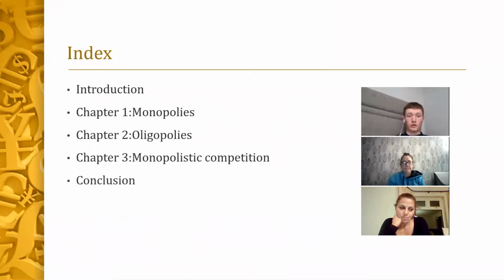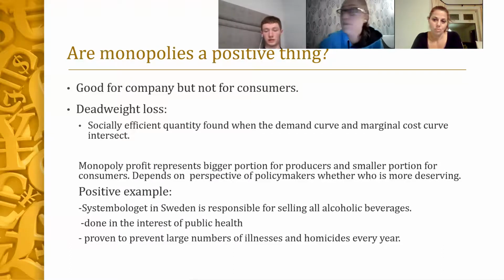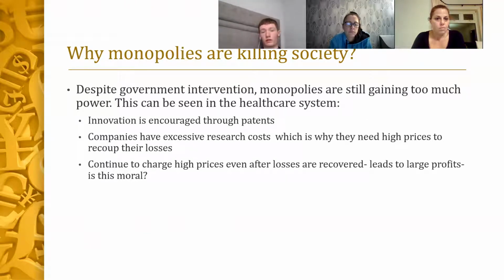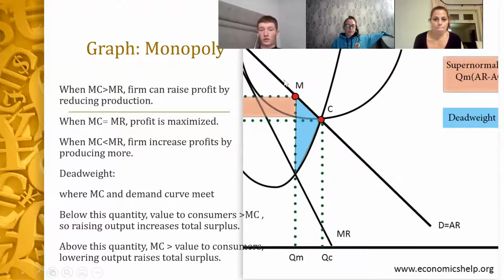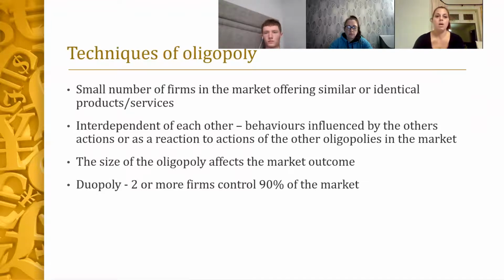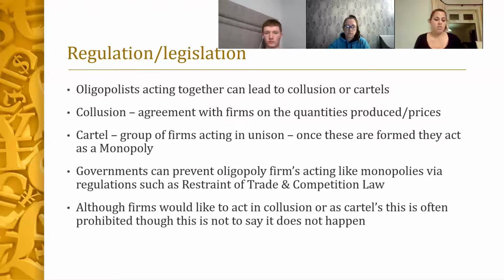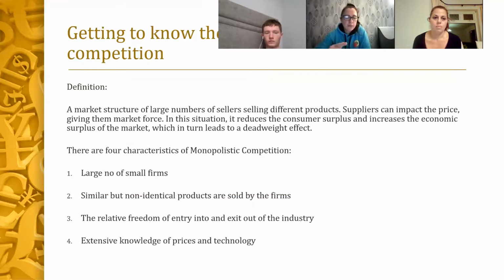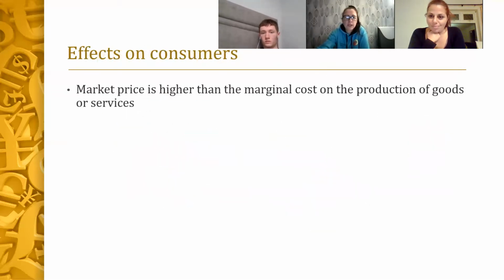Monopolies, Oligopolies, Monopolistic competition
We aim to provide first time learners with an appreciation of these systems by delving into the theme of the benefits and dangers of each.